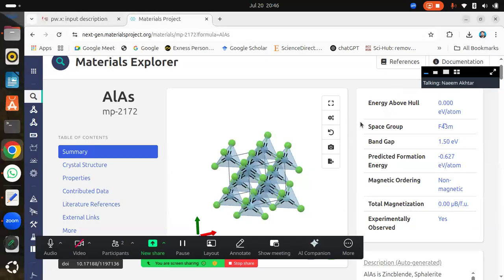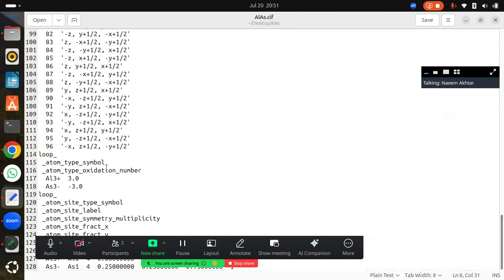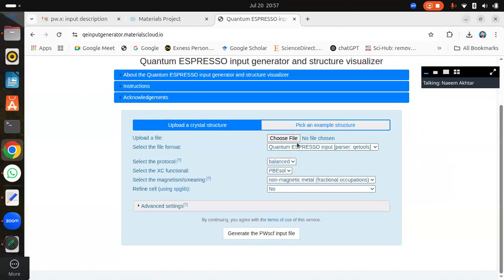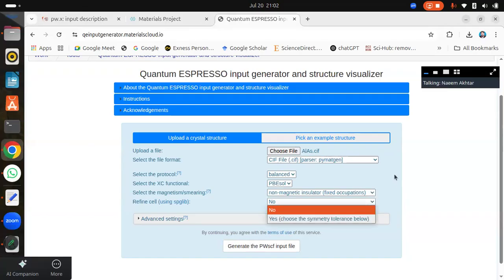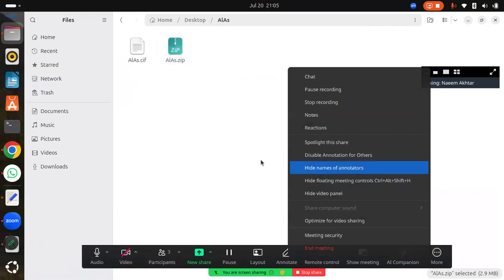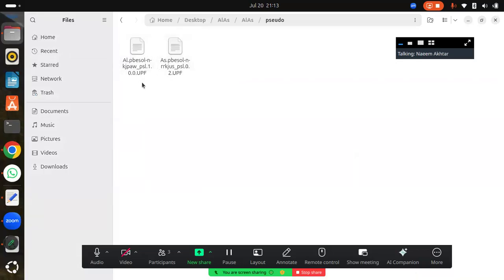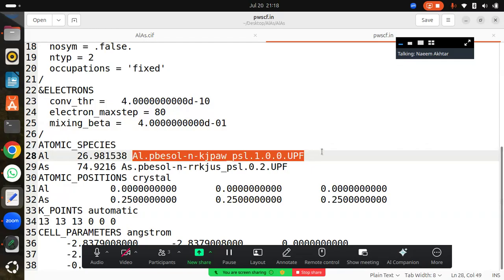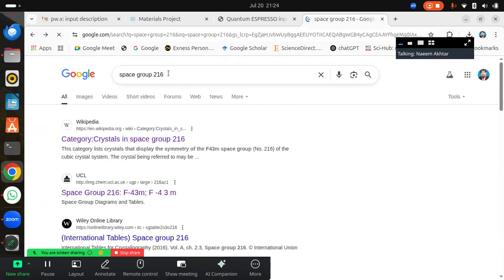DFT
This lecture explains a brief explanation of QE input file generation.